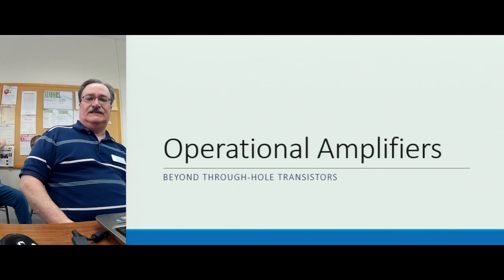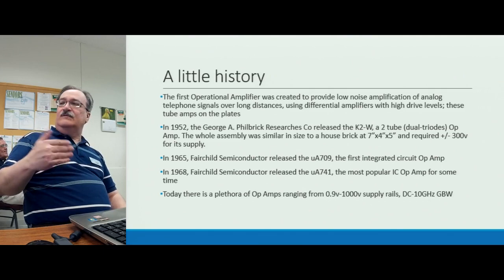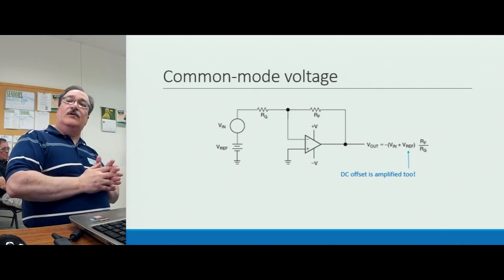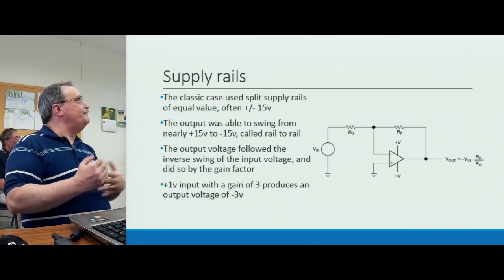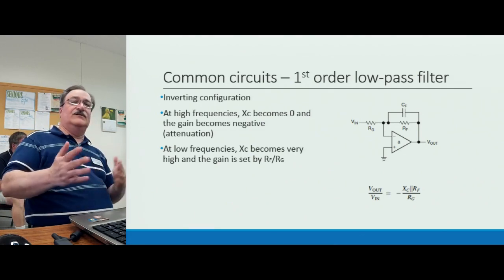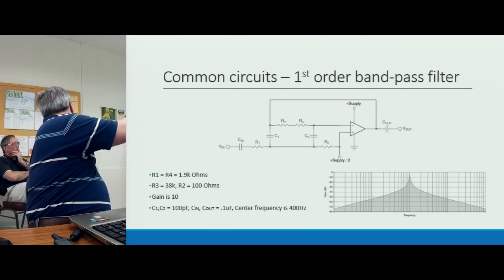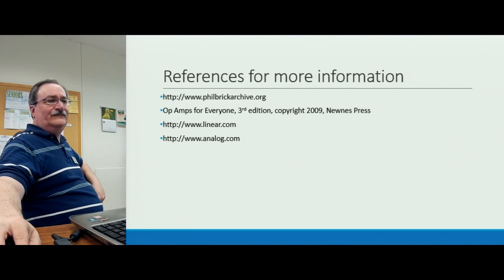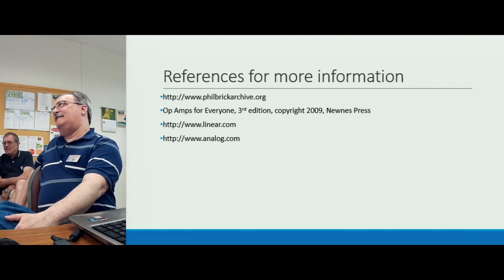Operational Amplifiers, Part 1 - MN-ARTS 2015/05/02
Russ Ramirez, K0WFS, gives part one of a series on Operational Amplifiers.